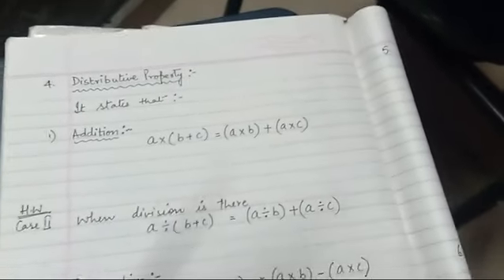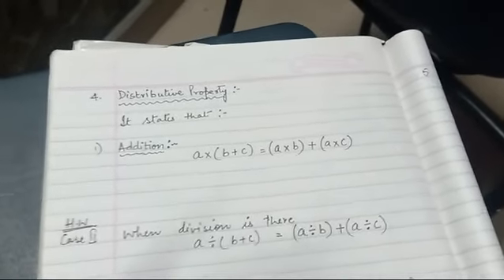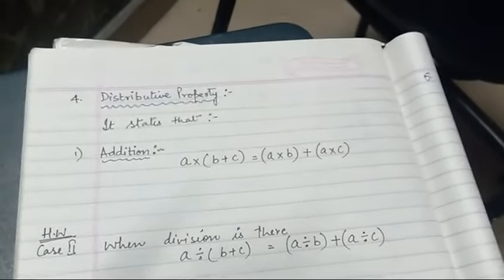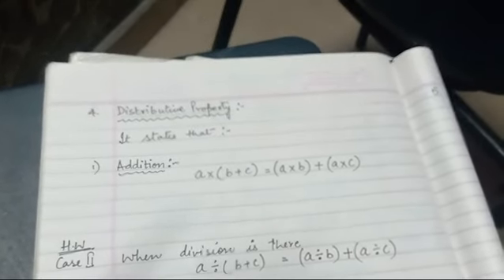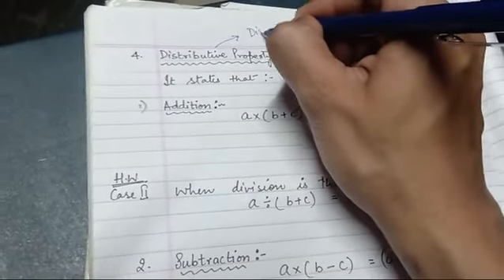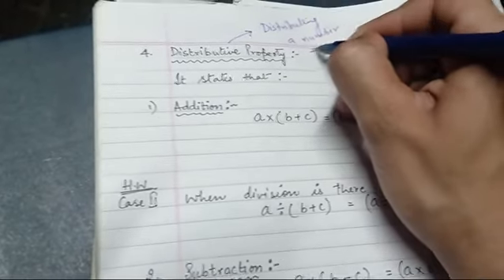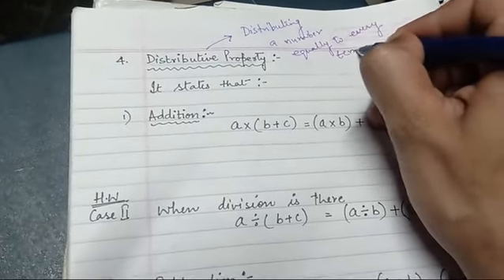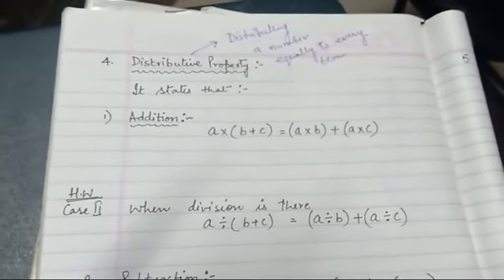Integers: property 4 ( distributive, additive and multiplicative identities and inverses)